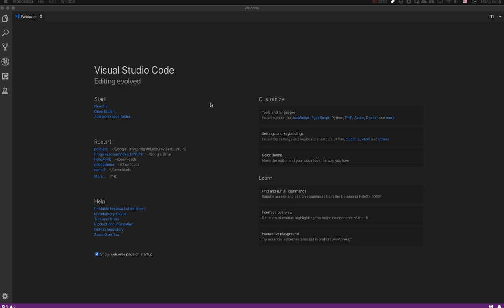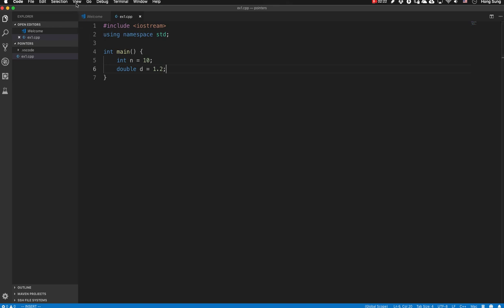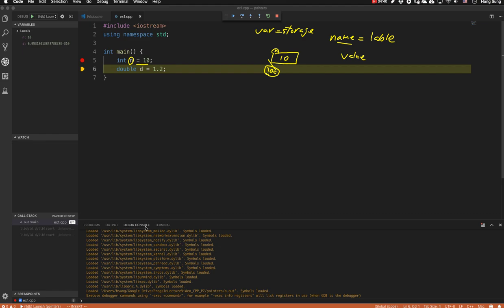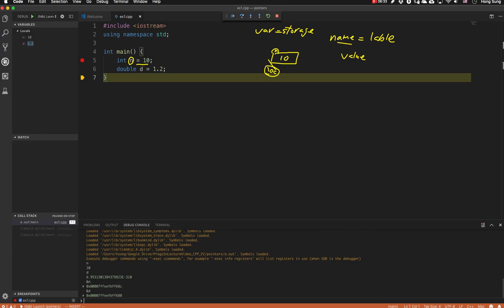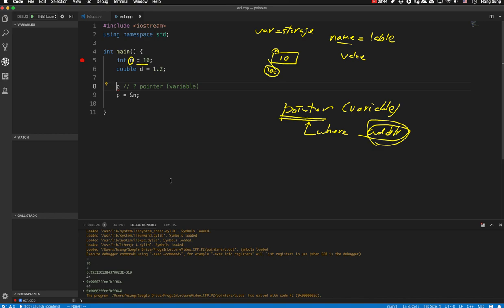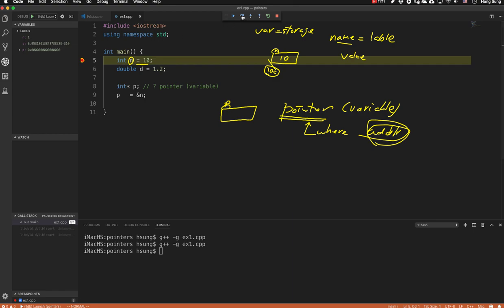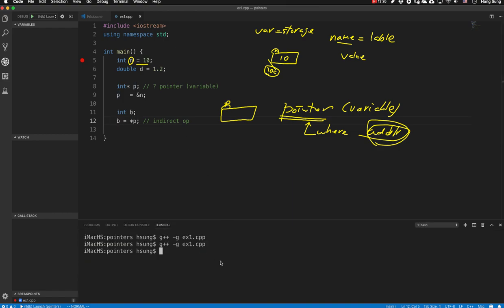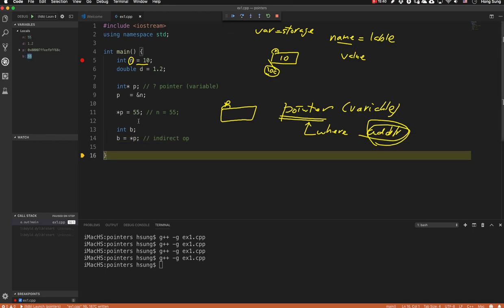P2 pointer 1 concept